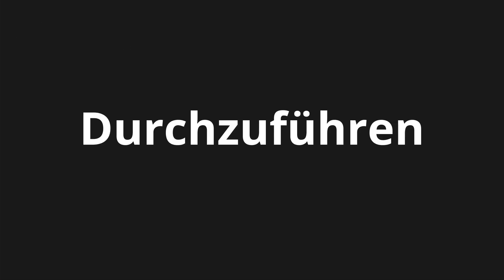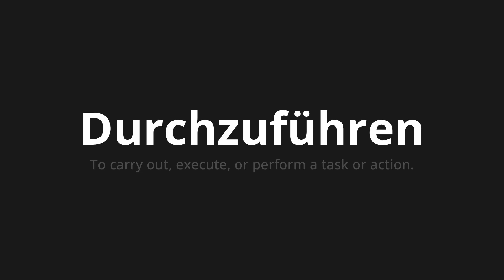How to pronounce Durchzuführen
Master the Pronunciation of 'Durchzuführen which means to carry out' - which means : To carry out, execute, or perform a task or action. 📝 with @PronunciationGerman 🎓🗣️ - [Your Guide to German]

Learn to pronounce 'Durchzuführen' perfectly in German with our easy and engaging tutorial by @PronunciationGerman! 📖📽️ In this comprehensive video, we provide you with native speaker examples 🗣️👂 and phonetic breakdowns 🎵 to ensure you get the pronunciation just right.

How to say Carry out in German